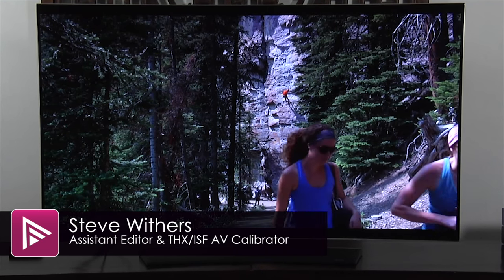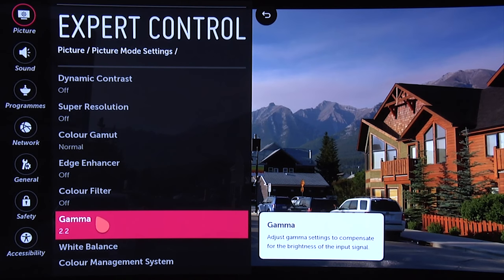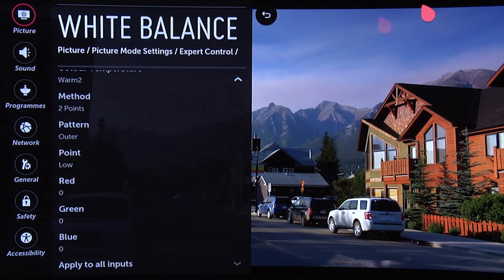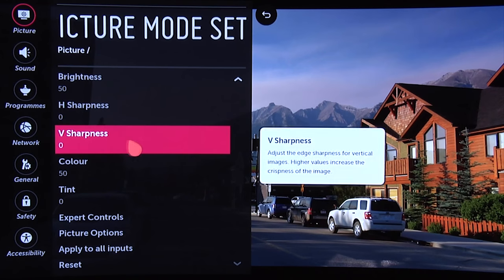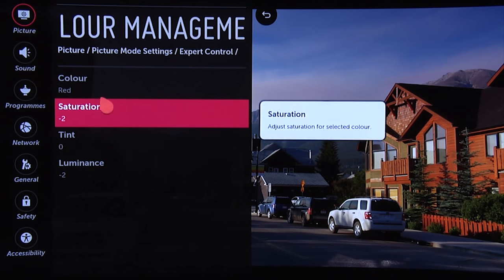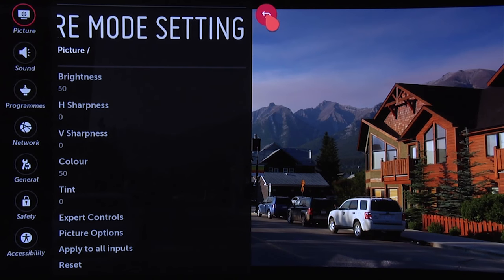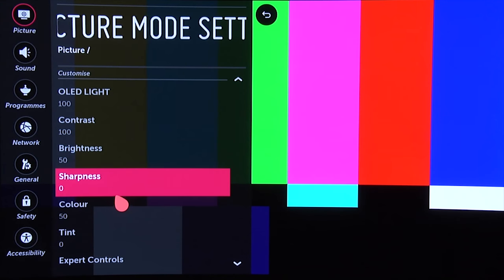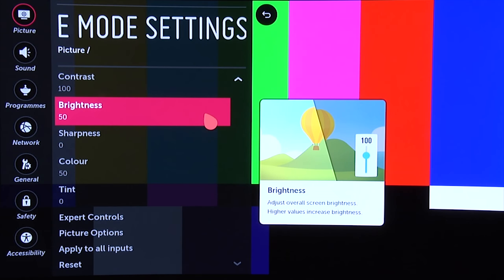LG OLED55C6 Best Picture Settings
We go through the reviewer's recommended picture settings for day, night and HDR on the LG 55C6 Ultra HD 4K OLED TV.